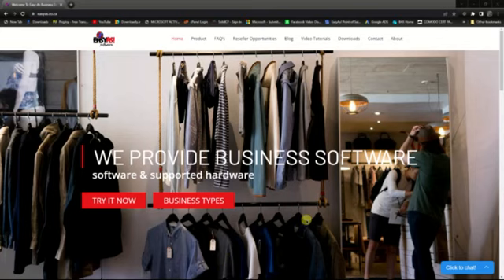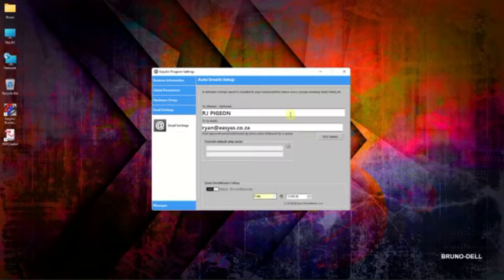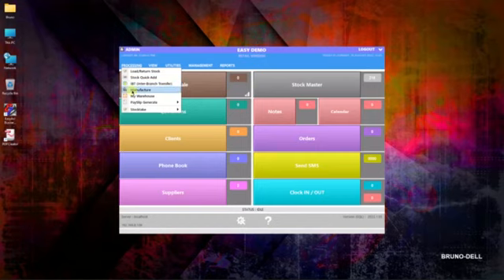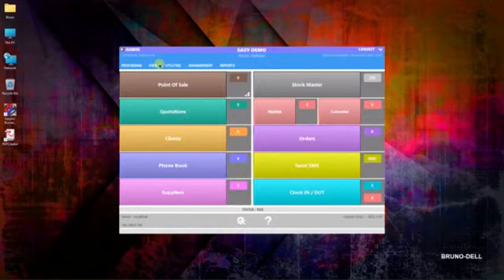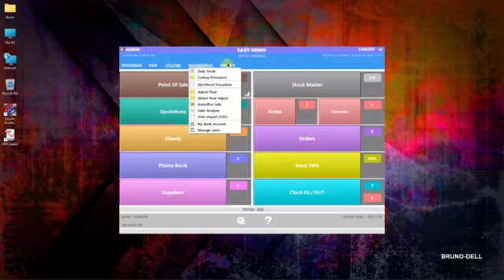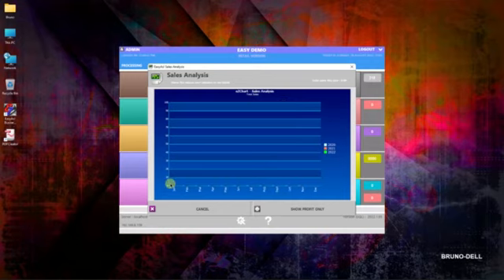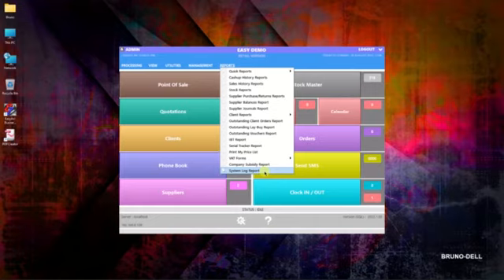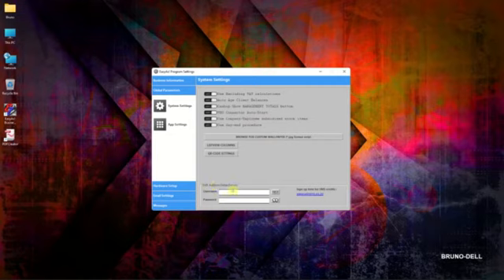EasyAs! Business Software - Install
Install & general introduction to EasyAs! Business Software.